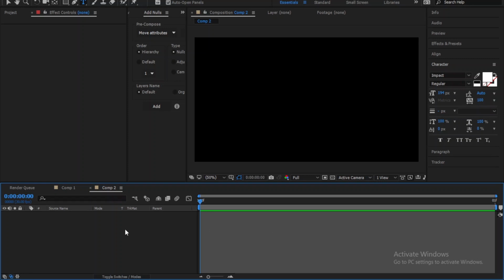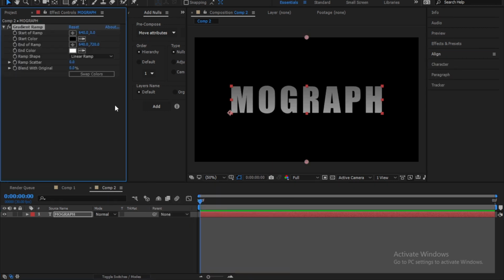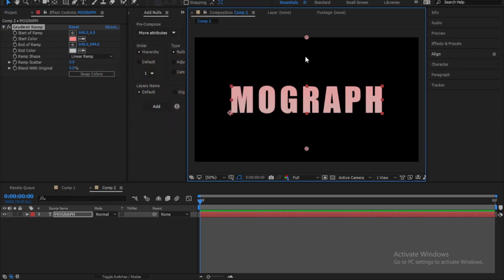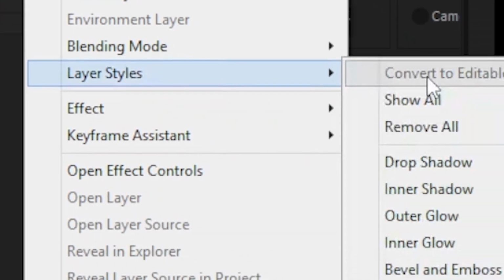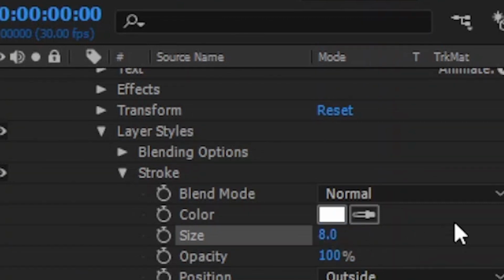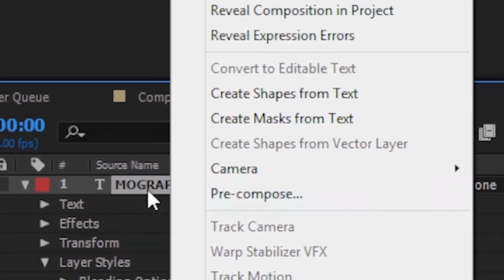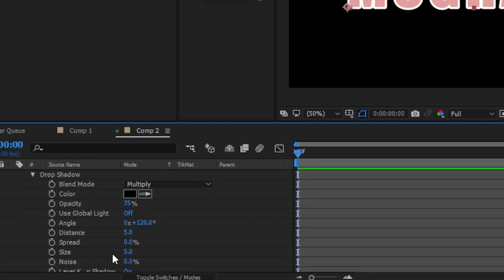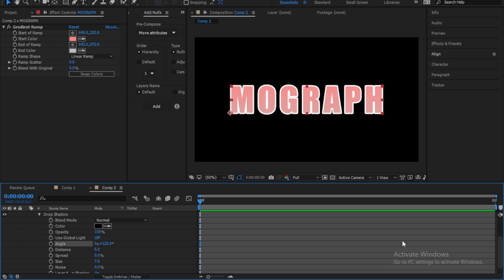How to make a Mograph Text | After effects amv tutorial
in this qucik tutorial i will show you how to make a basic Mo graph text

Thanks 4 watching hope you have a great day ❤️

amvtutorial aftereffectstutorial aftereffectsamvtutorial tutorial amv_tutorials quickTutorial tranistions after effects motion design liquid transitions ae project file green screen transitions mograph liquid green screen free ae project file mograph,mograph text,mograph greenscreen